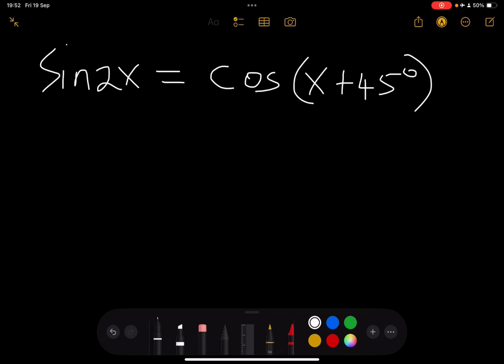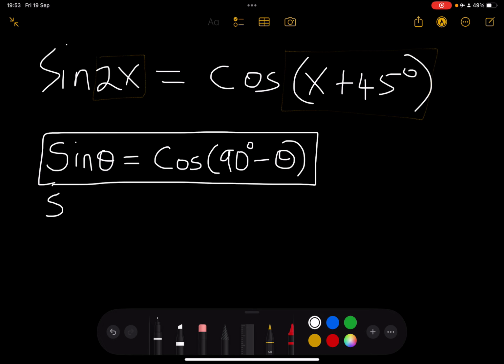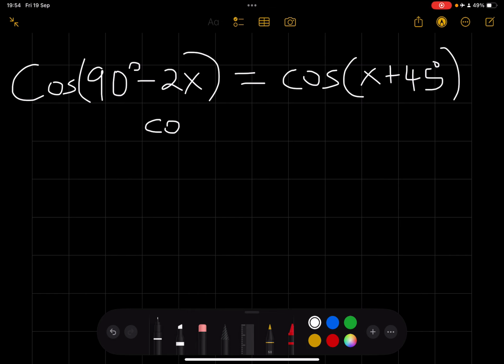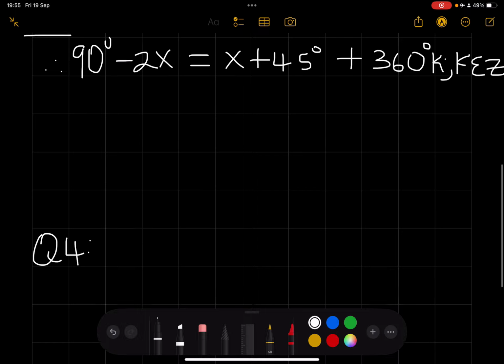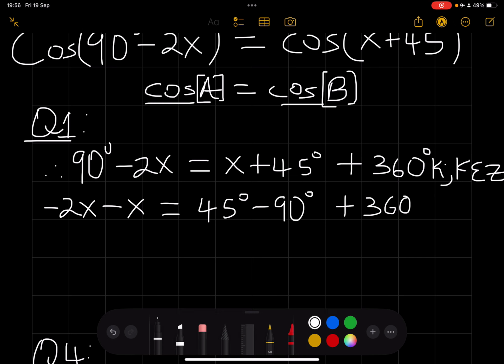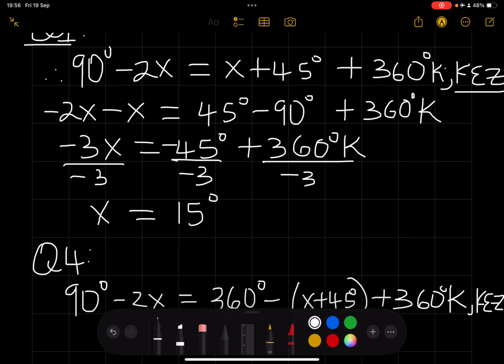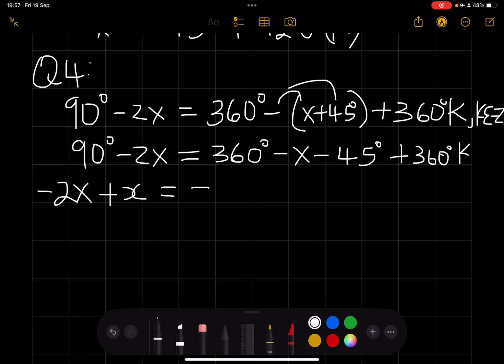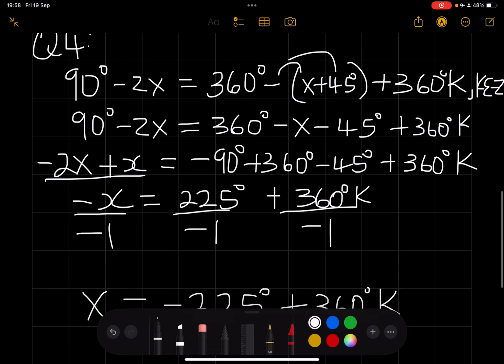NCV Maths 3&4, Grade 12 & 11: SHOCKING TRIGONOMETRY SOLUTION! | Solve Sin2x = Cos(x+45°) FAST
In this lesson, Bahula Clinton takes you step-by-step through solving the trigonometric equation:

sin(2x) = cos(x + 45°)

This video is designed to help Grade 11 and Grade 12 NCV Maths students master general solutions in trigonometry, a topic that many learners struggle with. You’ll discover how to use trigonometric identities, transformations, and general solution methods to solve equations like this with confidence.

If you’ve ever felt lost when working with trig identities or general solutions, this tutorial will break it down into clear, simple steps so you’ll never be confused again.

By the end of this video, you’ll know:

How to use trig identities to rewrite equations.

How to find the general solution for trigonometric equations.

The exact steps to solve sin(2x) = cos(x + 45°).

How to prepare for exam-style questions in NCV Maths 3 & 4.

Perfect for exam revision, test preparation, and practice if you are struggling in mathematics.